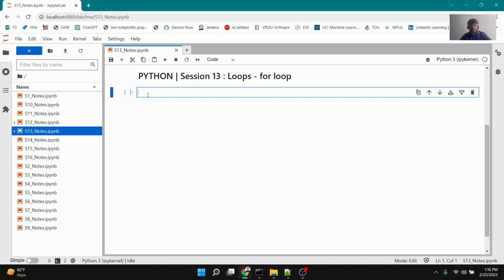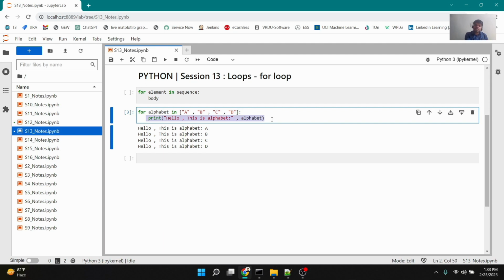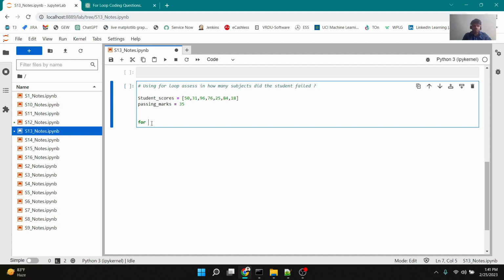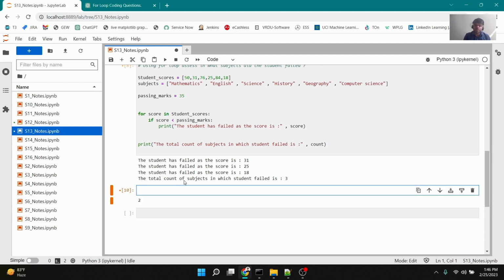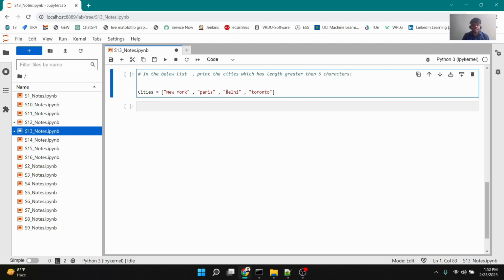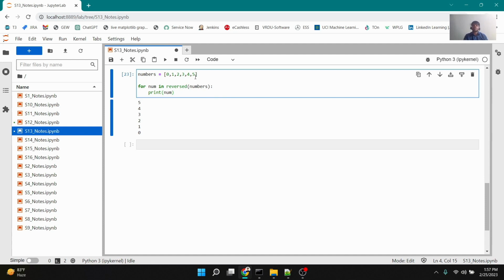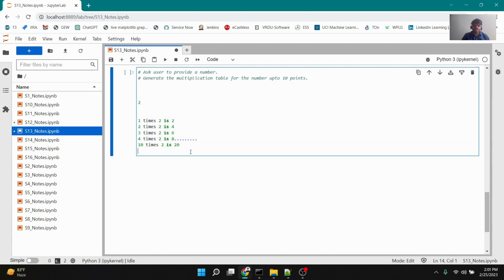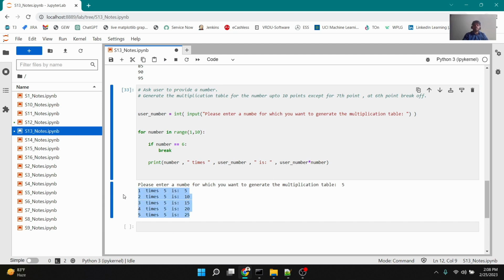Python For Loop | Master Python's For Loop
🚀 Dive into the heart of Python programming with our comprehensive tutorial on "Python For Loops"! 🔄🐍

🔍 What You'll Explore:
Join us as we unravel the versatility and efficiency of for loops in Python. From fundamental concepts to advanced applications, this tutorial is your gateway to mastering the art of iteration. Learn how to navigate through sequences, automate repetitive tasks, and leverage the flexibility of for loops in various coding scenarios.

📚 Key Topics:

Iterating Over Lists and Strings
Range Function for Numerical Sequences
Nested For Loops for Complex Iterations

💡 Why For Loops Matter:
For loops are indispensable for iterating through data structures, automating tasks, and implementing efficient solutions. Understanding how to harness the power of for loops enhances your ability to write clean, concise, and effective Python code.

🎓 Who Should Tune In:
Whether you're a Python novice eager to grasp the fundamentals or an intermediate developer seeking to deepen your loop skills, this tutorial caters to you. Join us to unlock the full potential of for loops in Python programming.